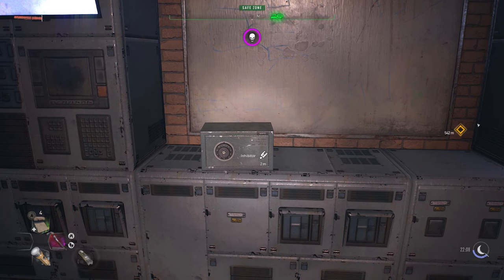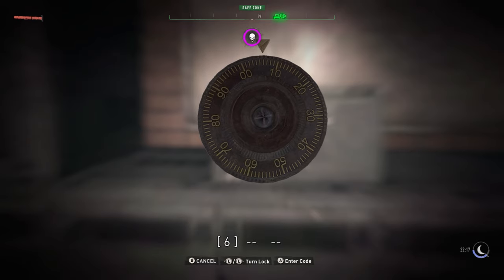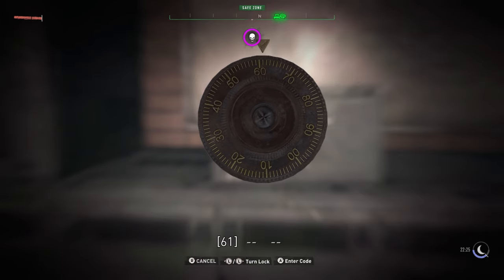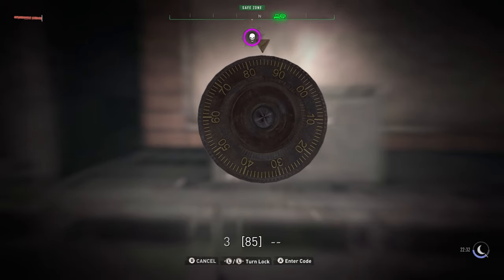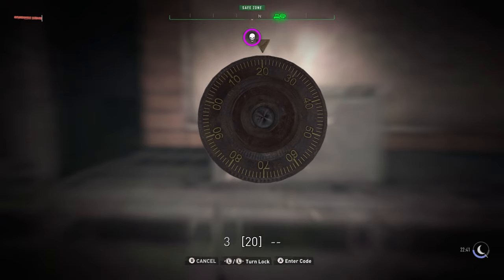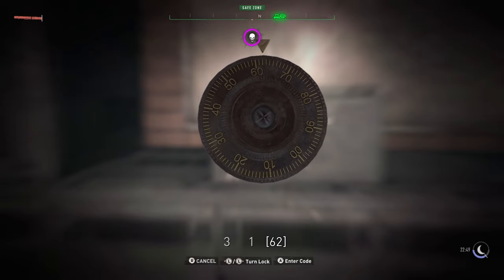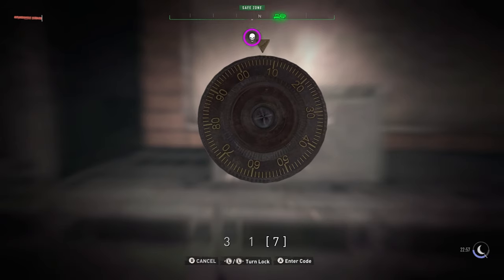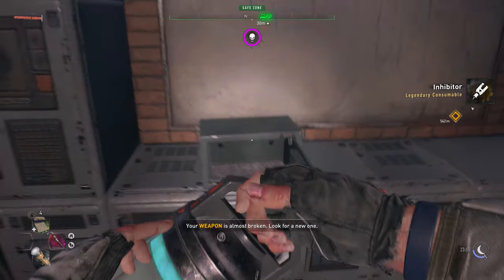Dying Light 2 Garrison Electrical Station Safe Pin Code & How To Unlock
Thank you all so much for checking out my dying light 2 garrison electrical station safe pin code & how to open video.

Connect with the team members -
- mymantyler / VG Infection
- aubrey.waller / VG Mystify
- bigbevi / VG BigBevi
- jakebrown214 / VG Drip
- vgcoletrain / VG Coletrain721
- logankriegel / VG Rupture

As always thank you all that have contributed to the Channel and the Community. We appreciate all of you so much.